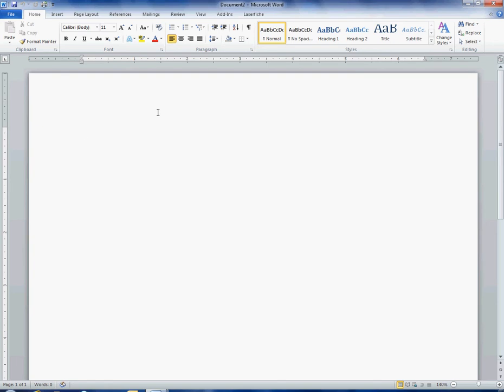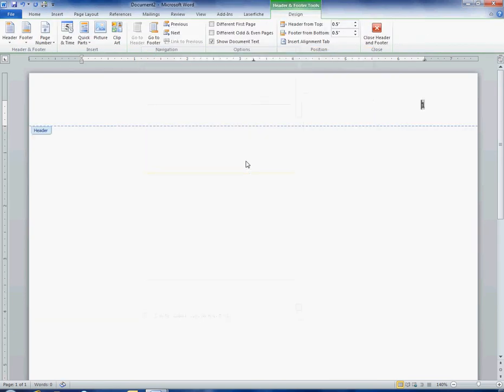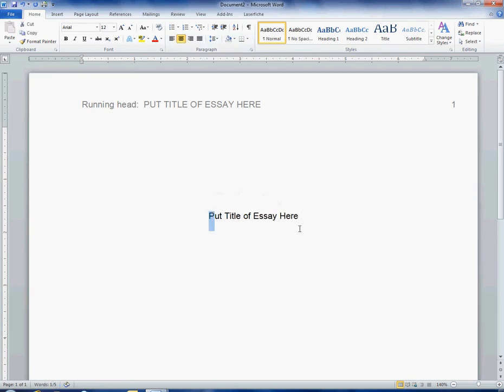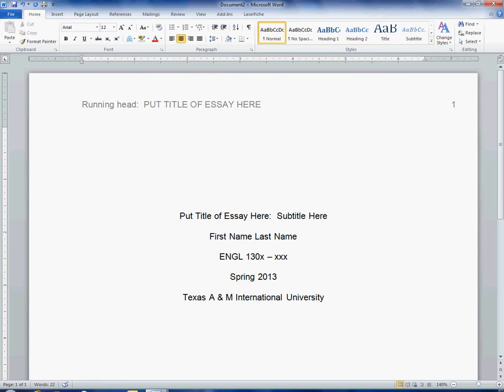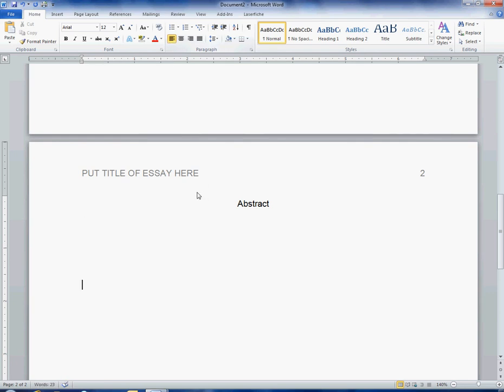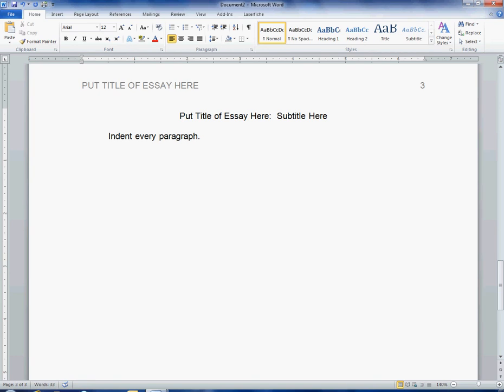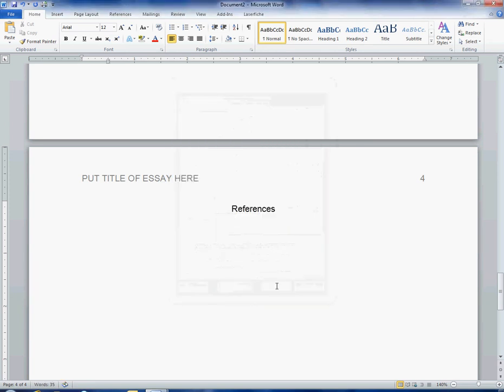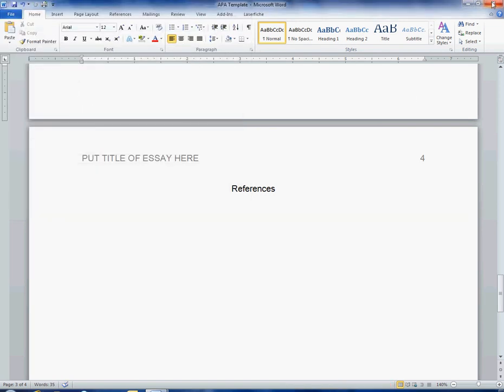APA - A How To for Microsoft Word